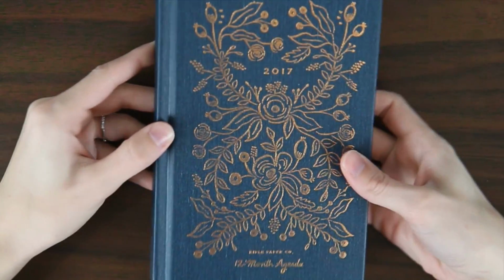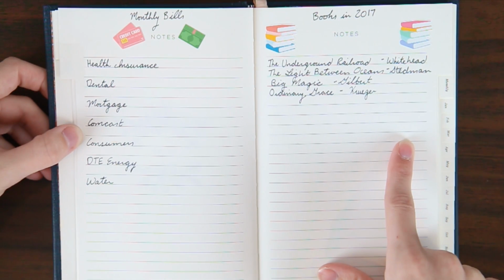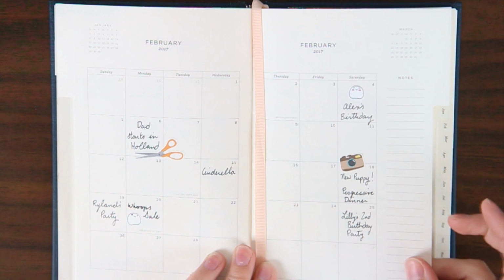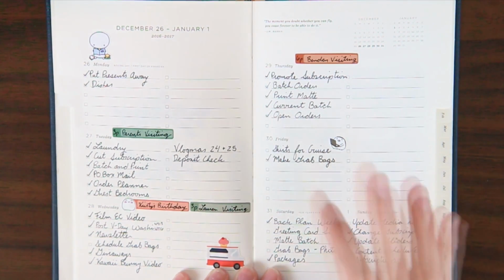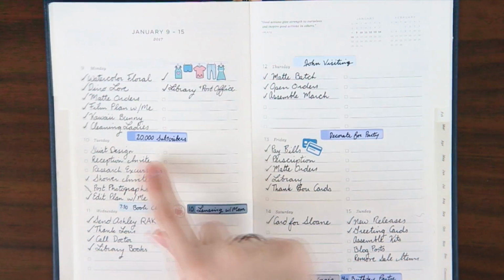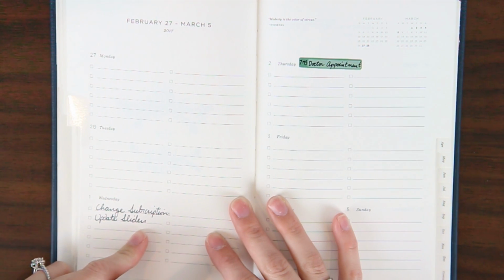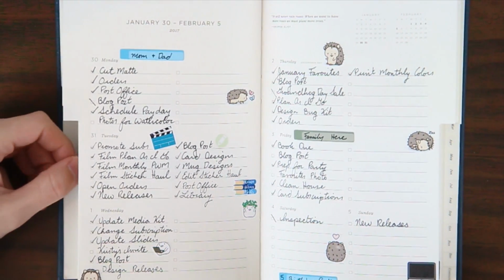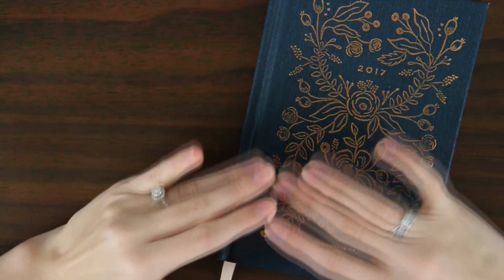Rifle Paper Co. Midnight Agenda Walkthrough & Review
Check out the planner I've been using alongside my Erin Condren. It's great for to do lists and scheduling. Plus it's only $15!